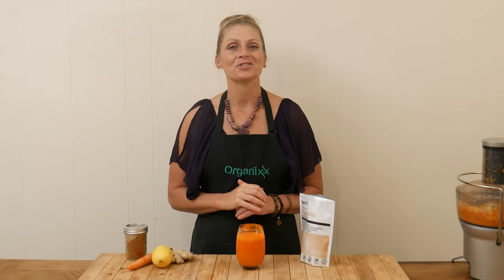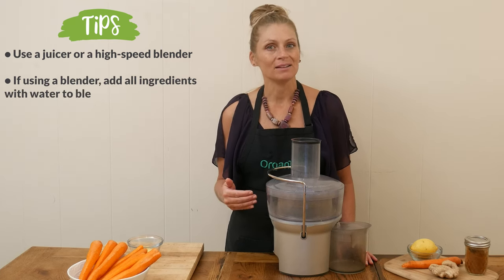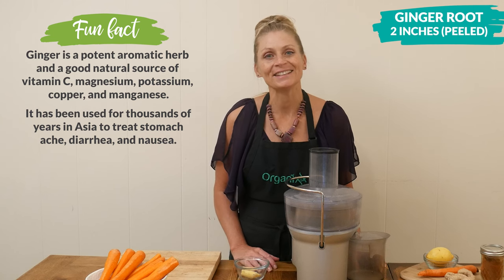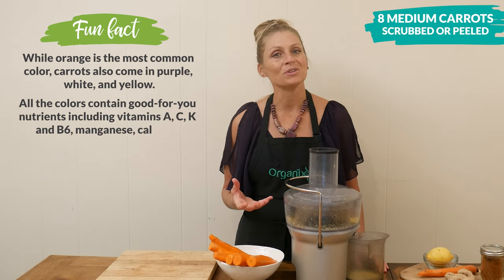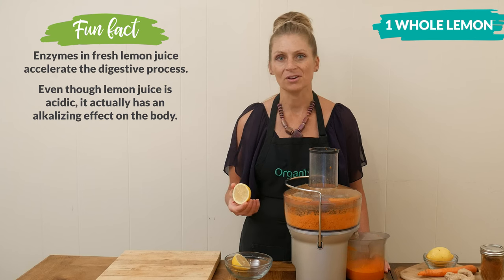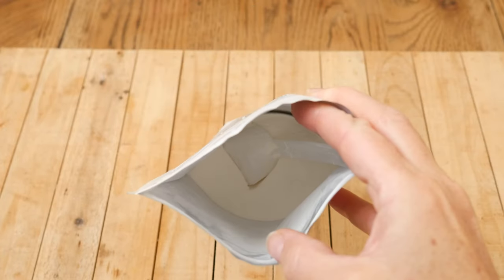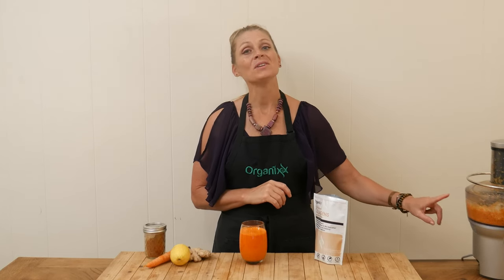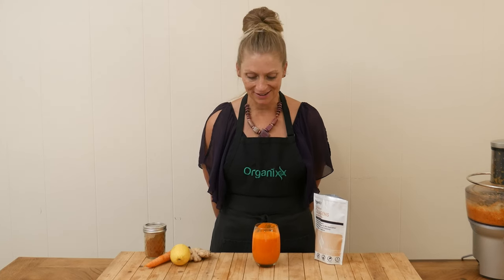Immune-loving Carrot Lemon Ginger Juice | Organixx Recipe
Cold and flu season is back in full force. Help keep your immune system in tiptop shape with this Immune-Loving Carrot, Lemon & Ginger Juice. Add the optional Collagens powder for extra health support

Nobody likes to be sick — especially over the holidays. In today's video, Katrina is in the kitchen blending up a potent carrot lemon ginger juice that will help keep your immune system strong and your gut feeling great.

All 5 of the ingredients in this carrot lemon and ginger juice recipe have known health properties that can help keep your body protect itself (and thus you) from common illnesses like cold and flu.

Lemon is high in vitamin C which is often considered the go-to vitamin for fighting off colds. It contains powerful antioxidants that support respiratory function and a healthy immune system.

Ginger is a good natural source of vitamin C, magnesium, potassium, copper, and manganese. It strengthens the immune system by helping to break down toxins in the body’s organs.

You likely think of carrots more for improving your eyesight that for helping your immune system, but carrots contain good-for-you nutrients including vitamins A, C, K and B6, manganese, calcium, potassium, and dietary fiber.

Dietary fibre helps keep your gut in great shape... and it's now known that up to 70% of the immune system resides in the gut. Bottom line: a healthy gut is a must if you want a healthy immune system!

The high beta-carotene content of cayenne pepper has been found to increase immunity and help reduce symptoms in asthma.

The optional ingredient is adding a scoop of Organixx Clean Sourced Collagens powder. While collagen is fantastic for skin, hair, nails, and joints... it also supports gut health. Which, as we've already established, is important for overall immune health.

Learn more about all the health-supporting benefits of our best-selling clean collagens powder

Download the printable ingredients & instructions for making this immune-strengthening carrot lemon ginger juice recipe

About Organixx - Who are we?